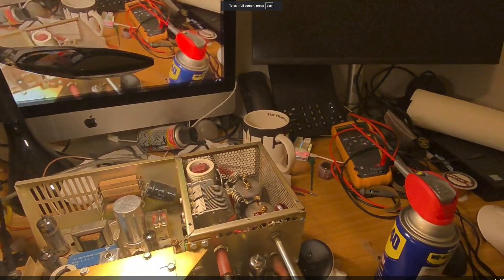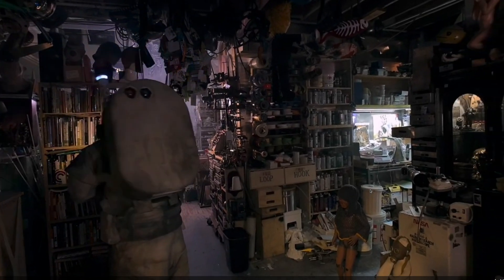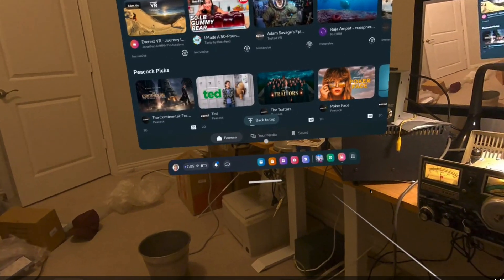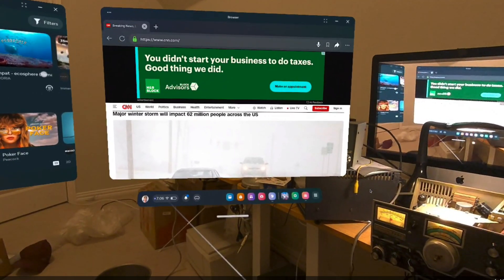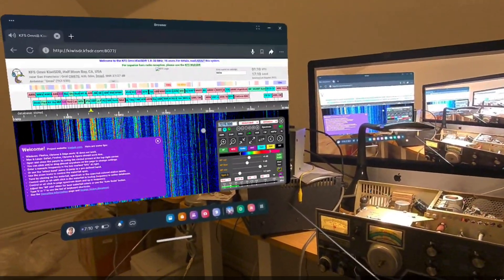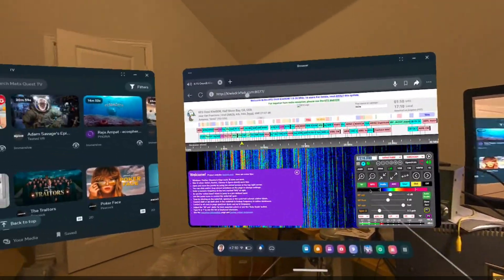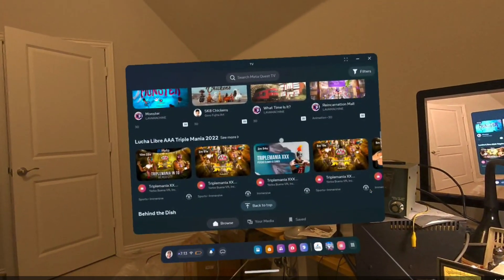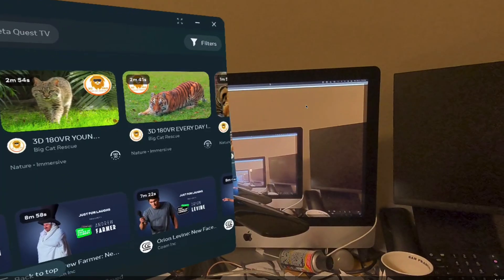WILD! Meta Quest 3s Demo and first impressions. Metaverse mixed reality. Multiple screens. KIWI SDR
I even could bring up the KFS Kiwi SSR from a browser.
Ham radio in the Meta-verse!

This will show true 3D inside the goggles.
Comes out 2d when cast to the macOS imac.